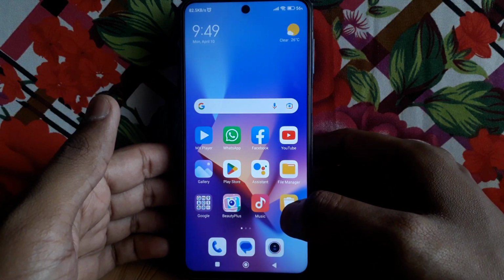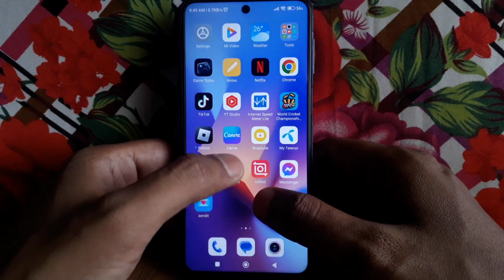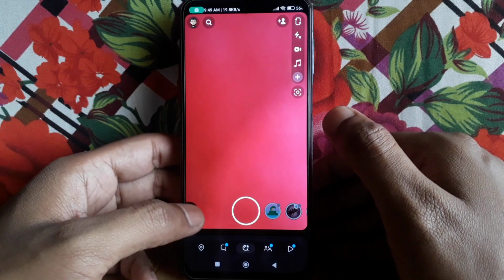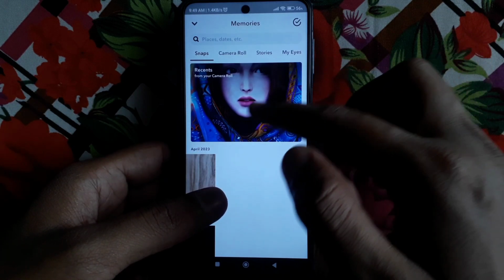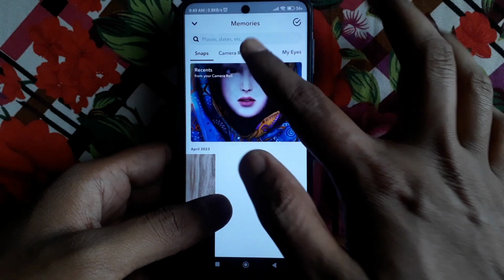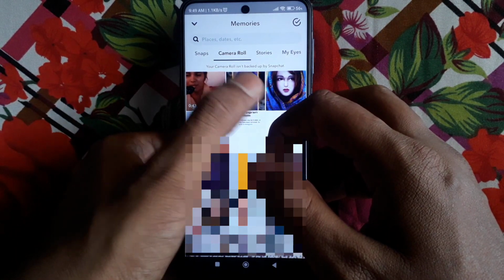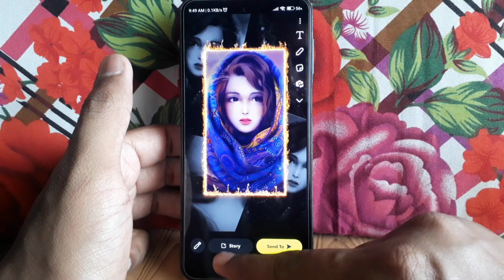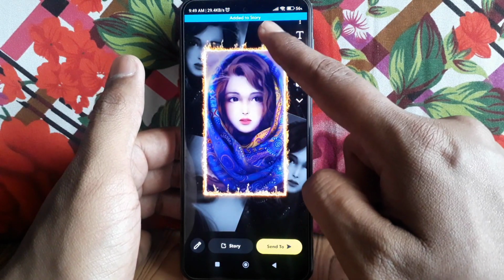how to add snapchat story from gallery|how to add my story on snapchat from gallery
When you want to know how to add snapchat story from gallery but you do not find any method. If you are looking for how to add my story on snapchat from gallery then your search is over. In this video we will tell you an amazing way how to add my story on snapchat from gallery. So if you want to know how to add my story on snapchat from gallery then you have to watch this video completely.